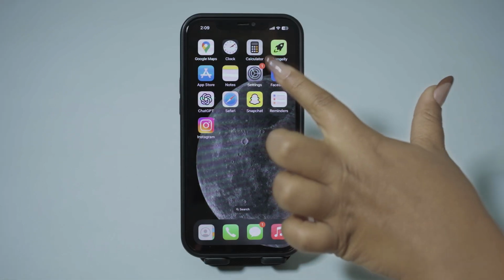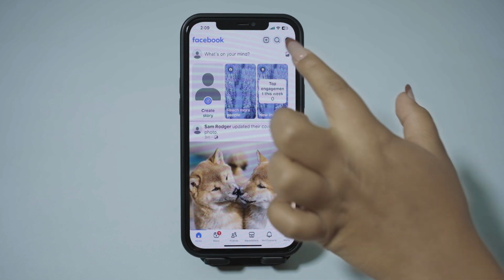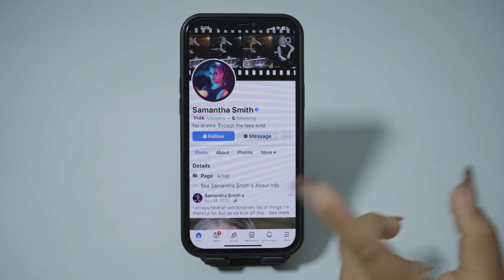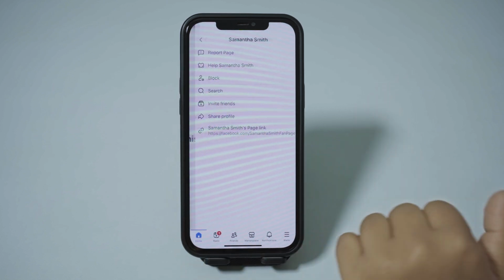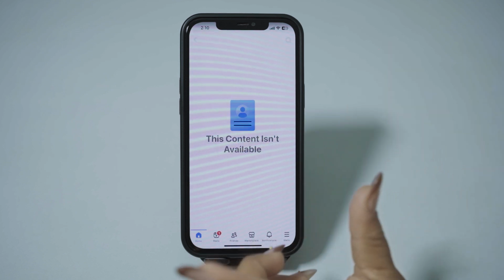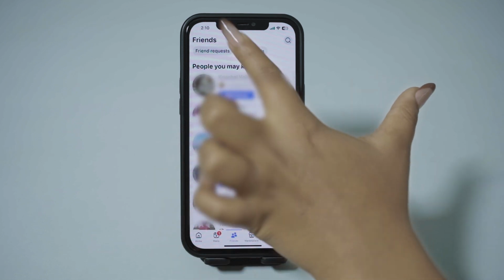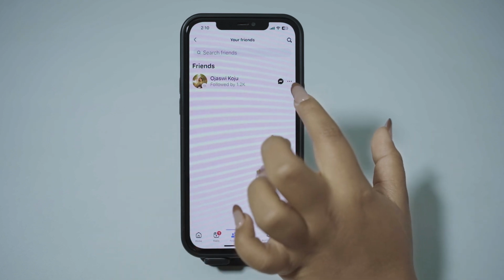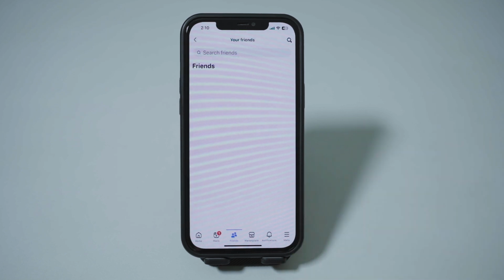How To Block Someone On Facebook On iPhone 2026 | Troubleshooting Facebook Block Options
Want to block someone on Facebook using your iPhone? This guide shows you how to block users quickly and safely. Learn how to navigate the Facebook app, select the right profile, and block someone to prevent them from seeing your posts, messaging you, or interacting with your profile.